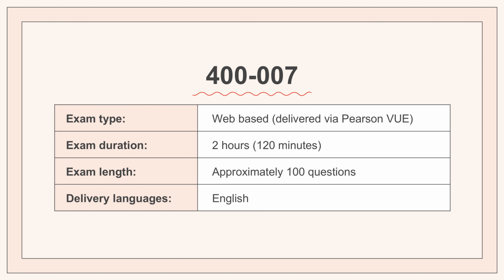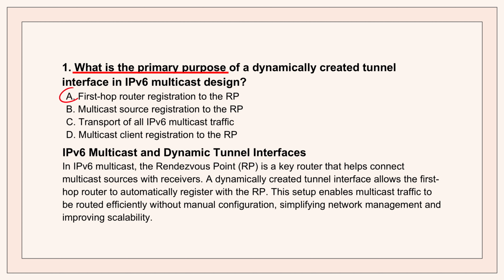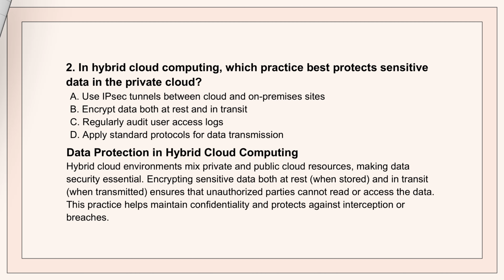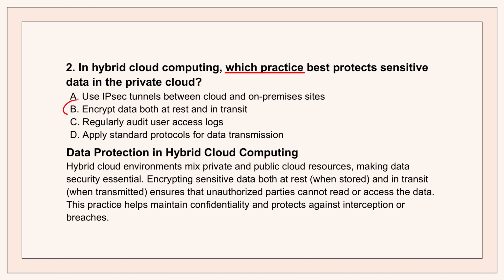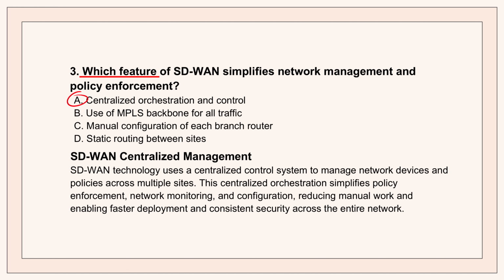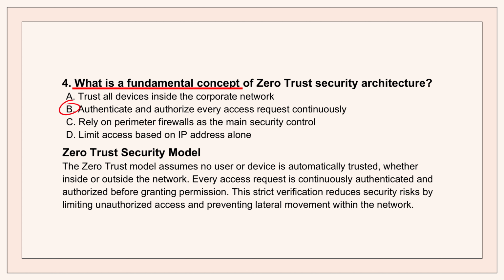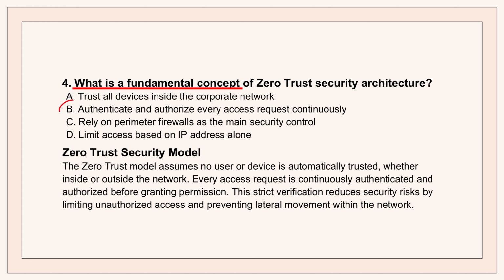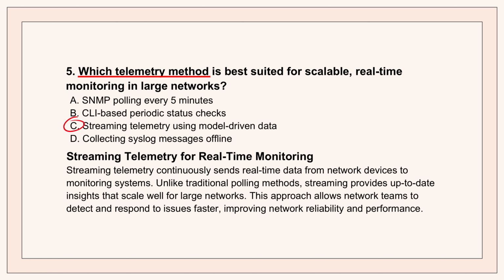400-007 CCDE Practice Exam 2025 | Test Your Network Design Skills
Prepare to ace your 400-007 CCDE (Cisco Certified Design Expert) exam with this comprehensive practice exam session! This video includes realistic exam questions, detailed answers, and expert explanations to help you understand the core concepts tested in the latest CCDE blueprint.

Whether you're an experienced network architect or an aspiring design expert, this video will enhance your Cisco design knowledge, improve your exam readiness, and build your confidence for test day.

🎯 What you'll learn:
Sample 400-007 CCDE questions with explanations
Cisco network design best practices
Design principles across Layer 2/3, data center, WAN, and security
Critical thinking techniques for the CCDE exam

📌 Who should watch this:
CCDE candidates
Network architects
Cisco professionals preparing for expert-level certification
IT professionals transitioning into network design roles